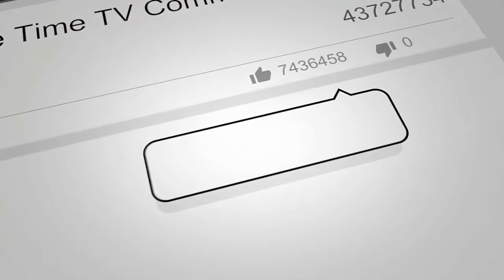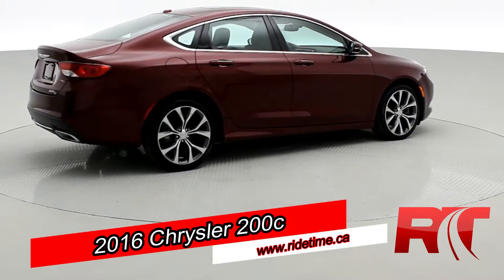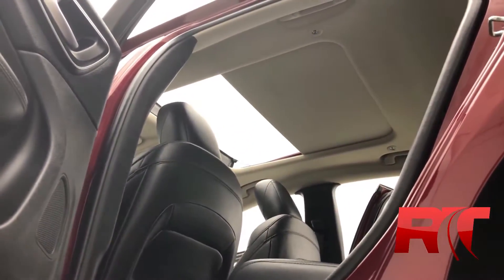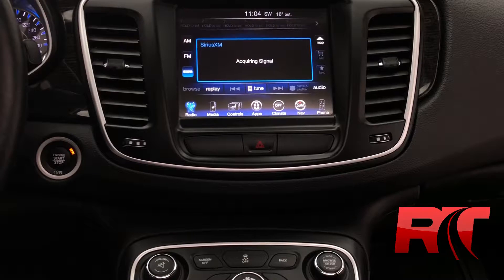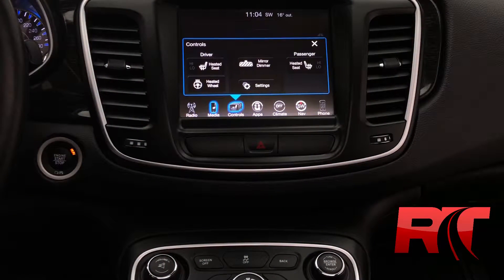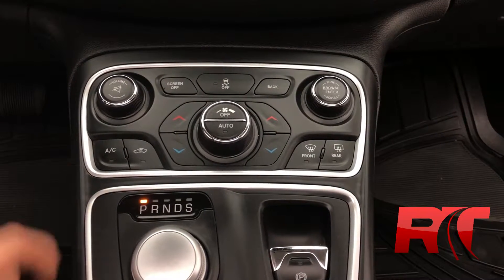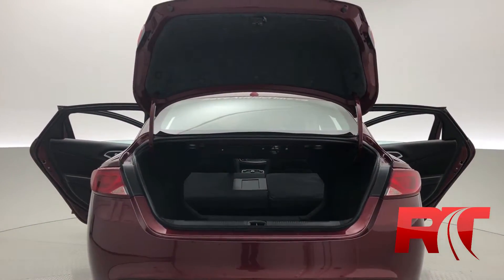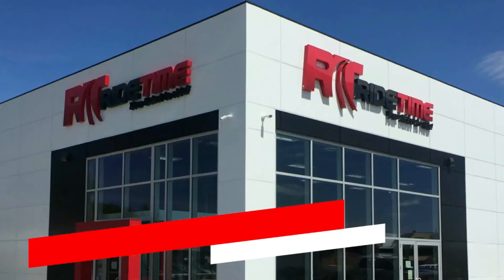2016 Chrysler 200C | Leather, Panoramic Roof, 3.6L V6 | ridetime.ca